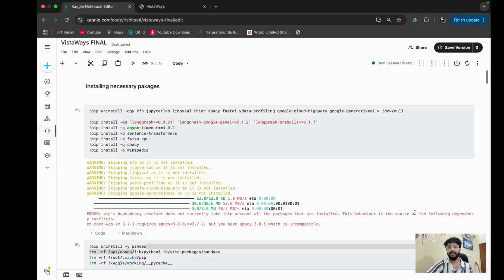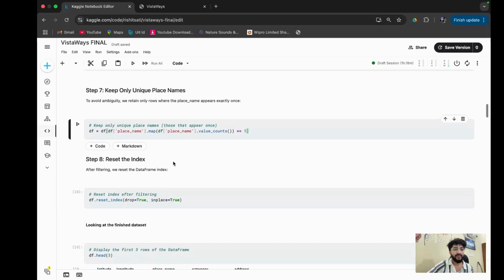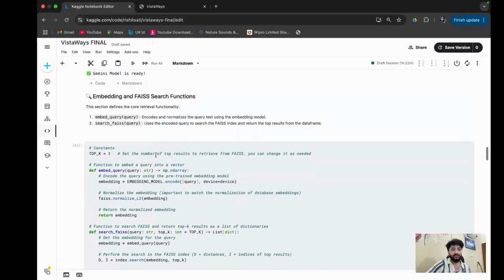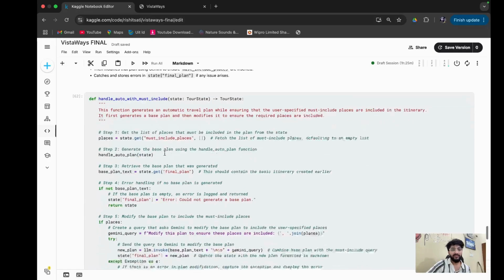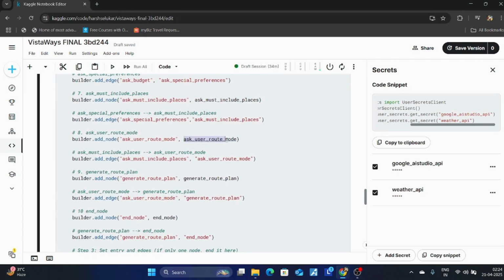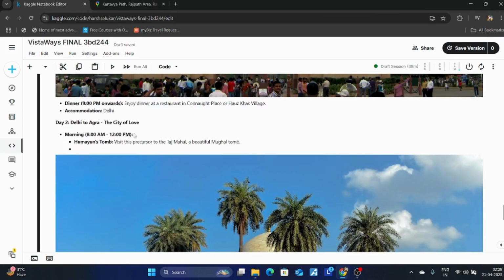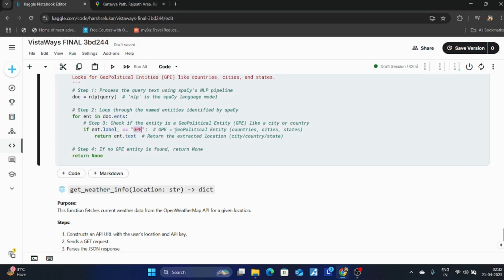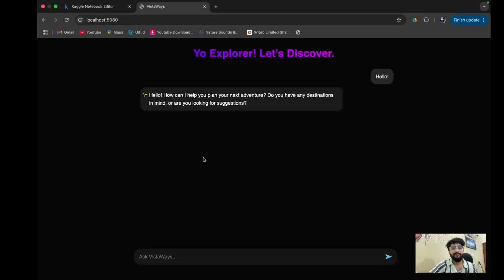Our submission for 5 days Kaggle Gen-AI Competition (VistaWays Tour Bot)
Vista Ways is a GenAI-powered travel chatbot designed to deliver personalized tour experiences. Built using Google Gemini, LangGraph, and Google Maps API, the bot guides users through every step of travel planning. It dynamically generates customized itineraries based on user preferences such as region, starting point, number of days, tour type, and more. The bot also integrates a Retrieval-Augmented Generation (RAG) system to answer location-specific queries using a tourist sites dataset, and it provides real-time weather information by detecting and responding to weather-related queries. Vista Ways aims to make trip planning seamless, interactive, and highly tailored to individual needs.